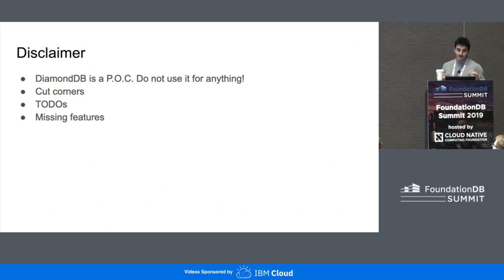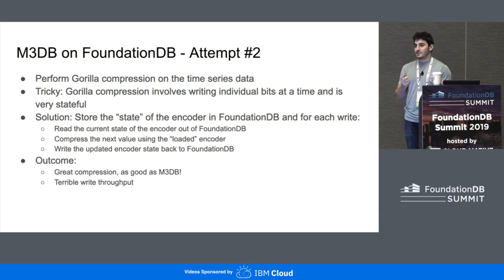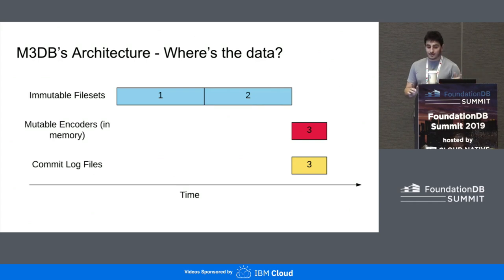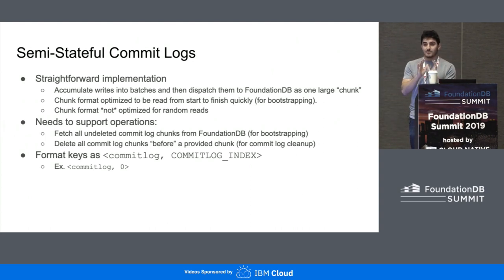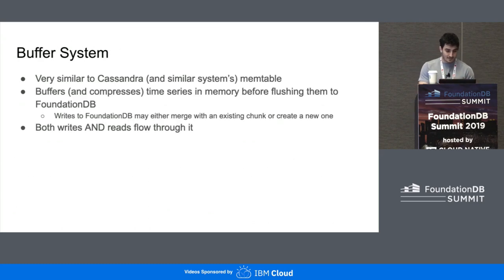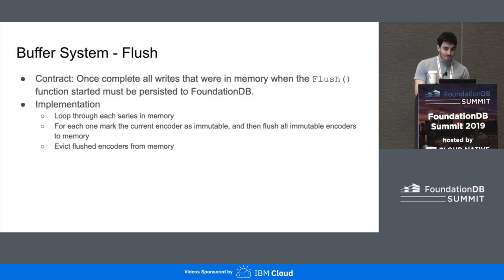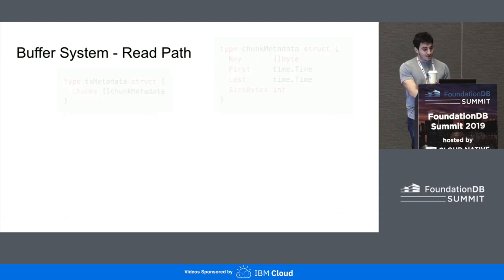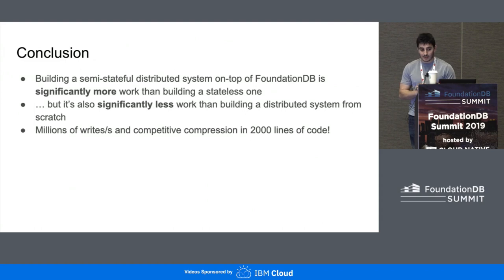Time Series and FoundationDB: Millions of Writes/s and 10x Compression in 2000 Lin... Richard Artoul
Time Series and FoundationDB: Millions of Writes/s and 10x Compression in 2000 Lines of Go - Richard Artoul, Uber

Richard spent the last two years developing a time series database called M3DB that was designed from the ground up (including a custom storage engine) to address the issue of ingesting and compressing million of time series values per second.

In this talk, Richard will revisit the original problem that M3DB was designed for, but from a new perspective. Could M3DB have been built on top of FoundationDB instead?

Over the course of the talk, Richard will walk participants through the process of designing a distributed system on top of FoundationDB that ingests millions of data points per second and achieves industry-standard levels of compression, all in less than 2,000 lines of Go.

The talk will include detailed implementation details such as code samples, architecture diagrams, and an overview of how the FoundationDB key/values were structured.